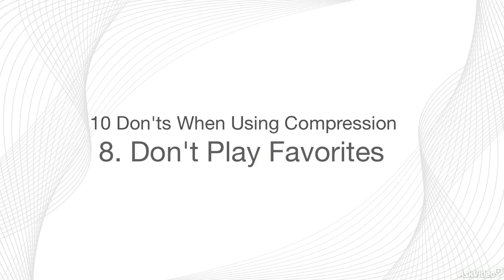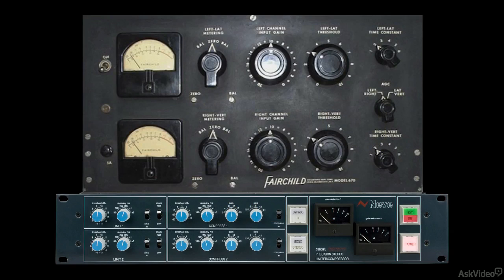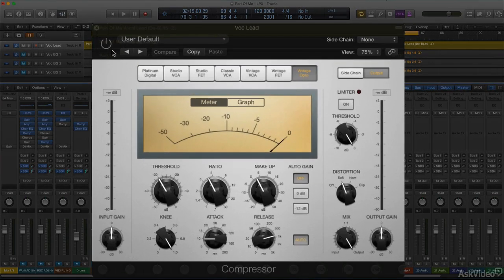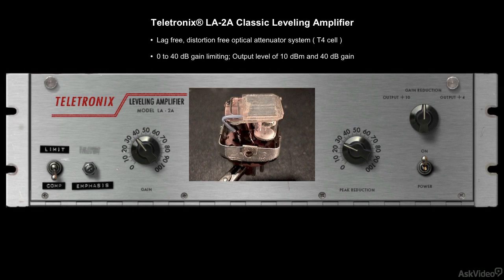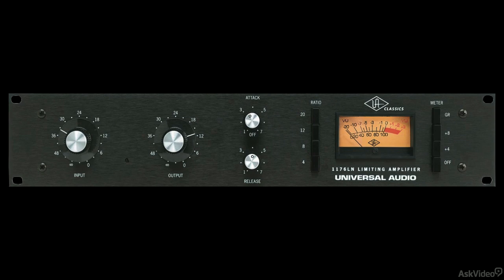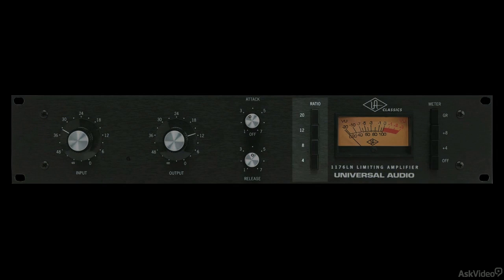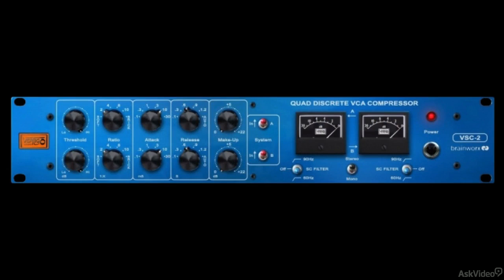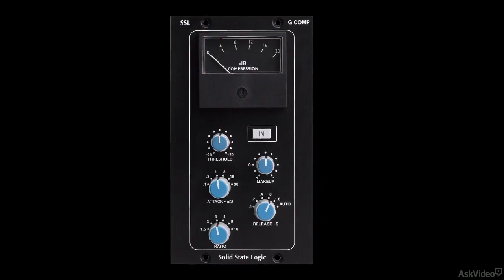Compression 9 Compression Types